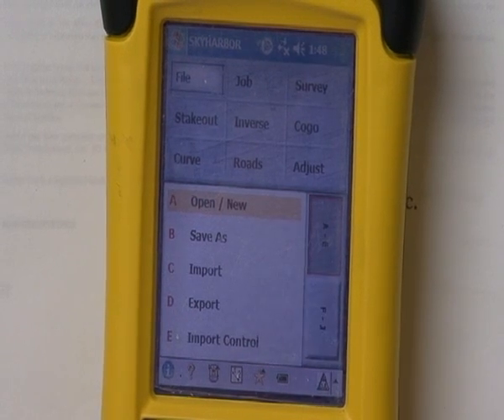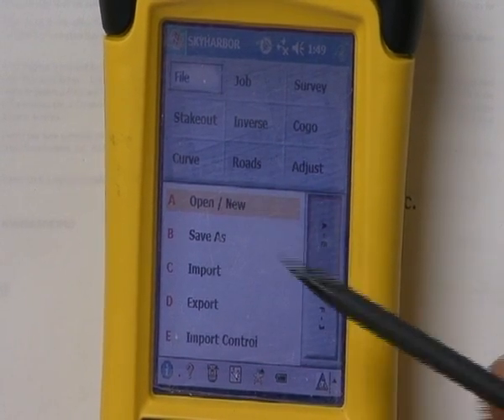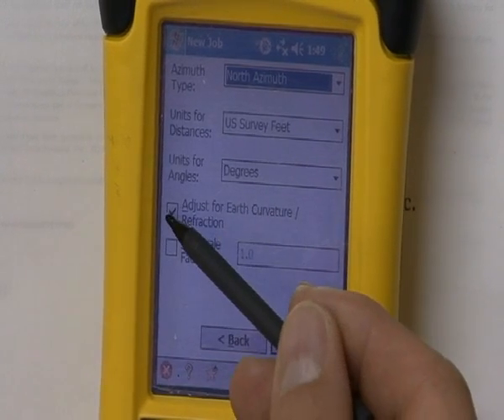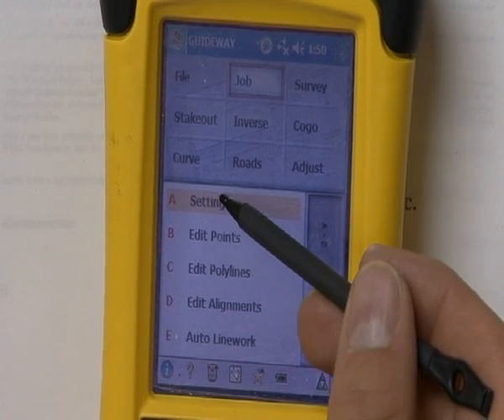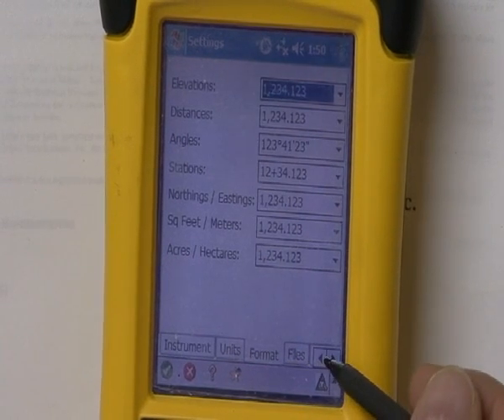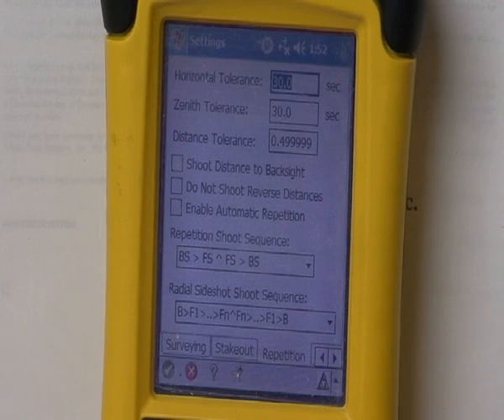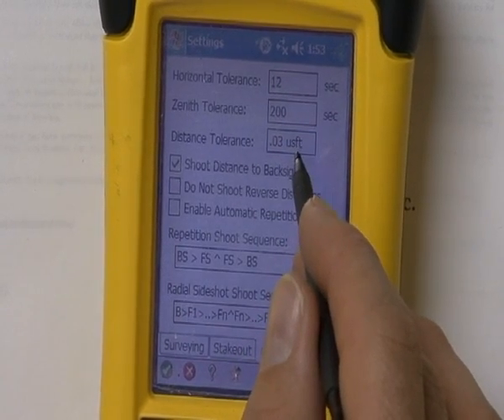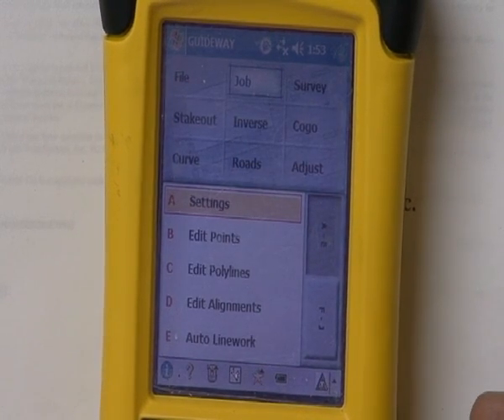Using the RECON Data Collector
Setting Up the RECON Data Collector with Jason Schroeder